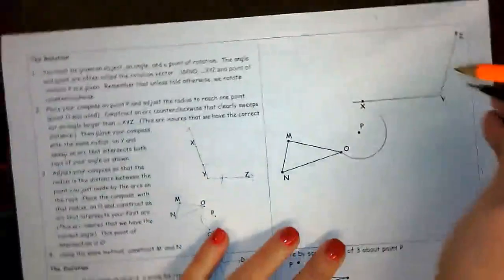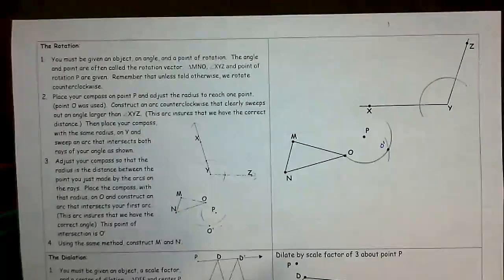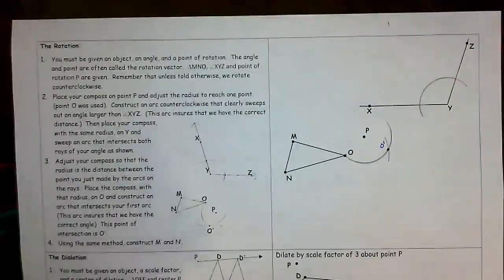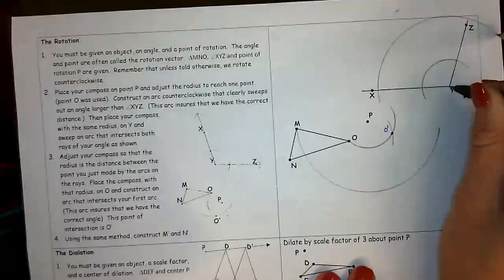Rotation Construction Video